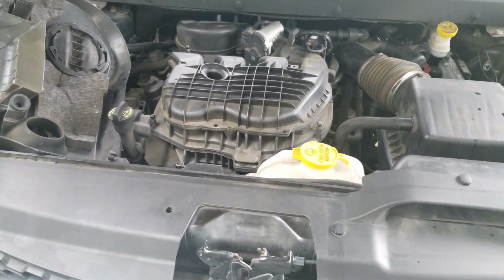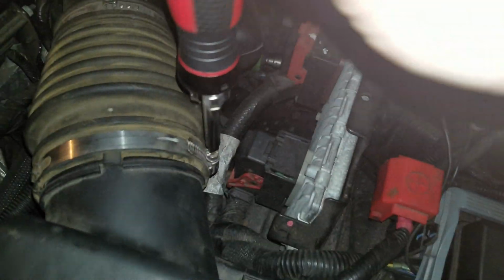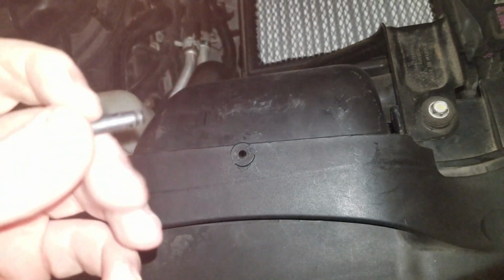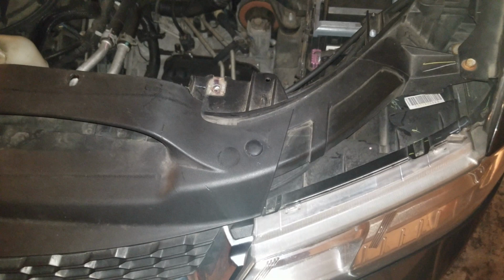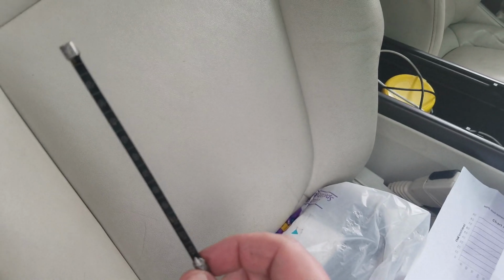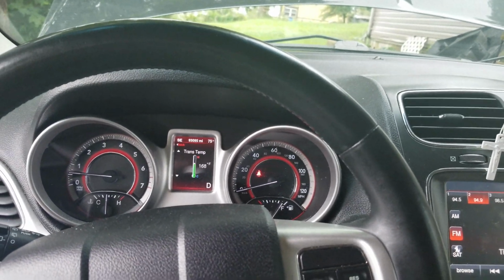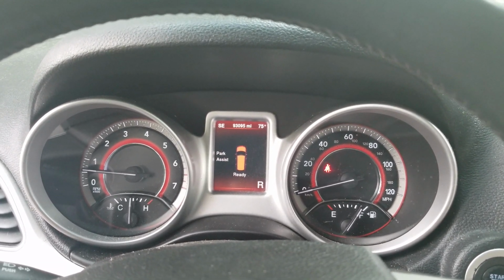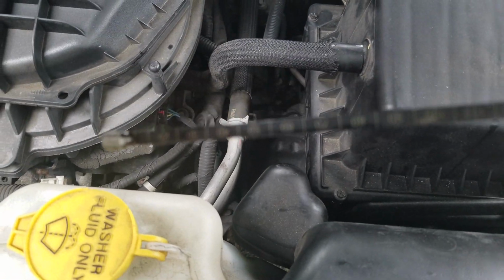How to: check the transmission fluid on a Chrysler 62TE Transmission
Dorman 917-327 Transmission Dipstick

Ahoy there, mateys!  This time, we're going to look at how to check the transmission fluid level on modern (2010-present) Chrysler transmissions; however the steps in the video are optimized for the Dodge Journey.  These steps may also work on the Dodge Grand Caravan, Chrysler Town & Country, and possibly the Dodge Avenger.  I know there will be a difference for the RWD transmissions and possibly others, most notably in where the transmission fluid fill is and the appropriate fluid levels as seen on the included documentation.

Even if you don't have the vehicle specified, just follow the instructions here and follow the chart for your vehicle.  This covers the CVT transmissions, RWD transmission, 62TE transmission, and I think one of the 4 speed transmissions. Unfortunately you can't leave the transmission dipstick in the transmission all the time, which is a bummer.